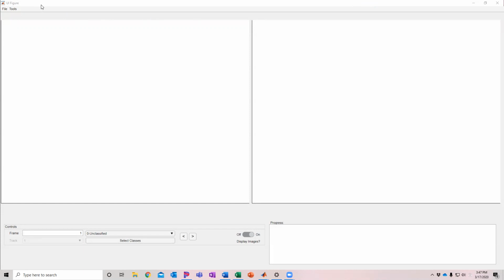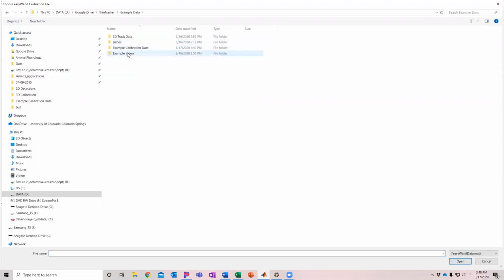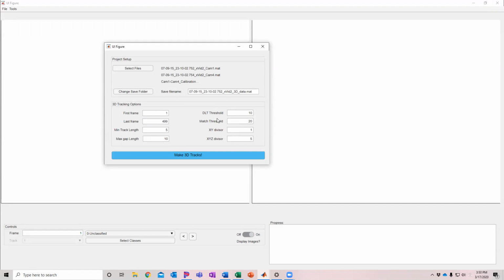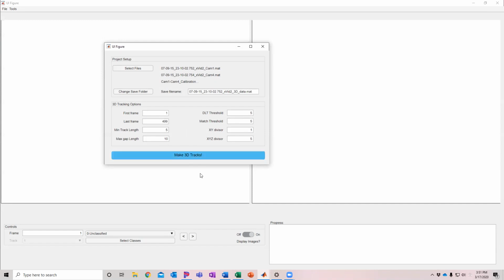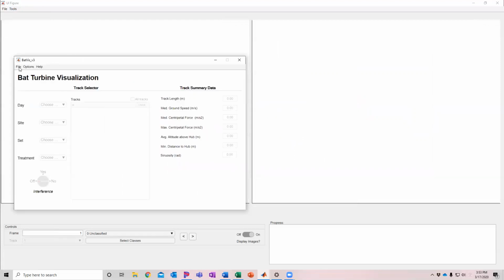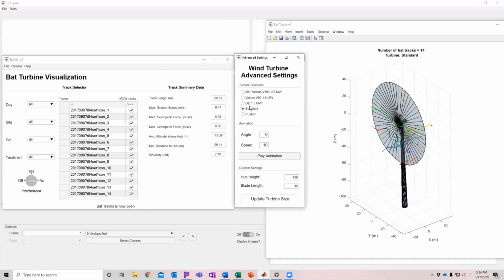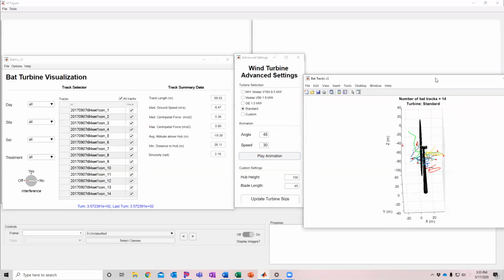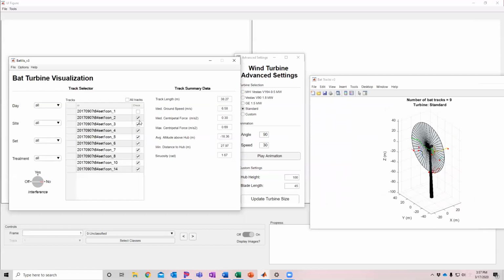ThruTracker--Making And Visualizing 3D Tracks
This tutorial shows you how to generate and visualize 3-D tracks using ThruTracker. You will need to have already generated 2D detections and a 3-D Calibration for your scene. Here are link to the other tutorials for using ThruTracker: